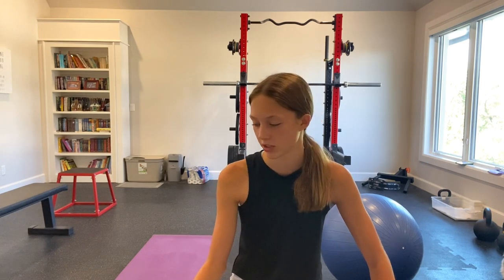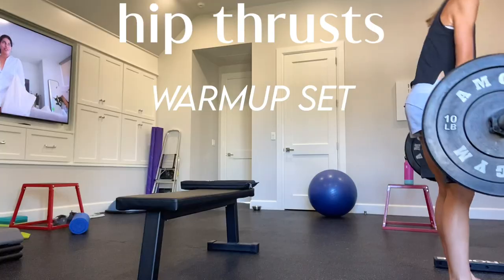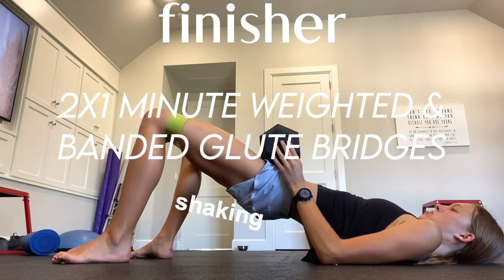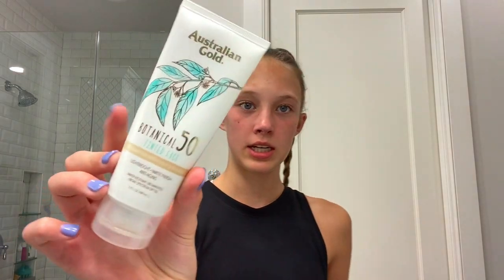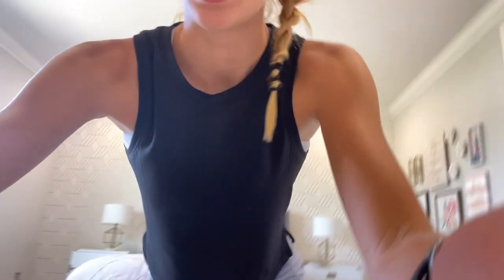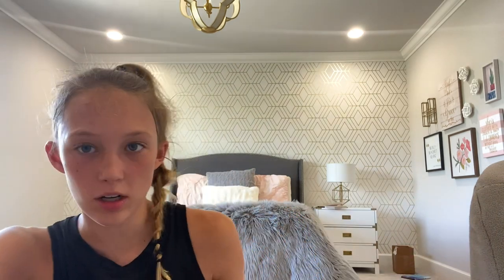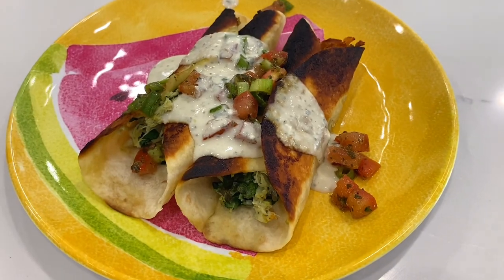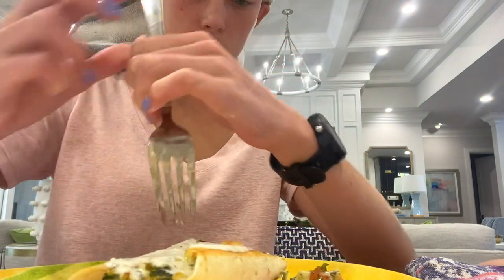LIFT WITH ME + day in the life of a high school runner | what i eat in a day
here's a day in my life as a cross country runner + a glute workout! i also shared what i eat in a day!!

✰ FAQ ✰
name? hope
age? 14
grade? 9th
uploading schedule? tuesdays at 4 pm central (+ bonus videos on thursdays!)

-hope hayley